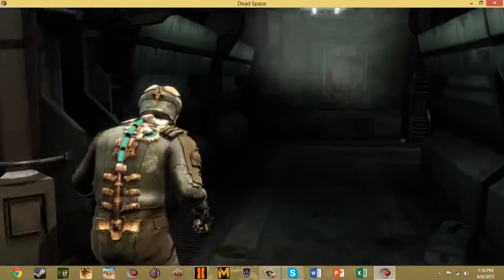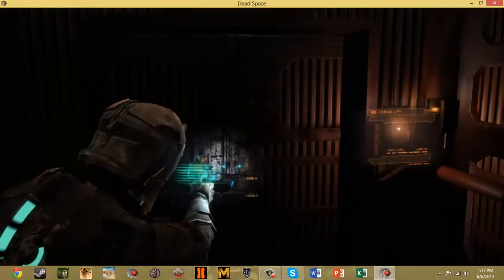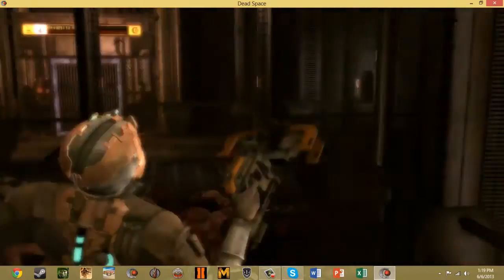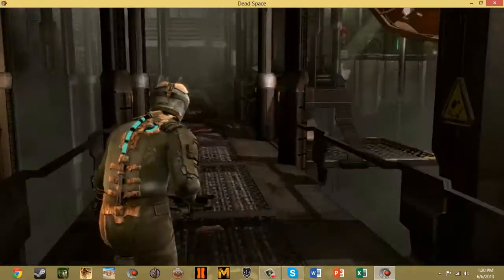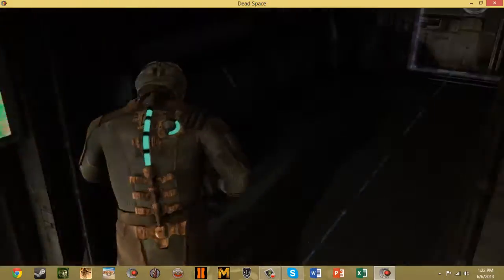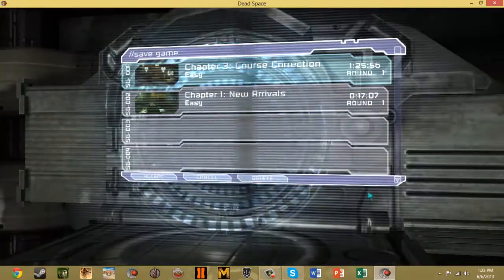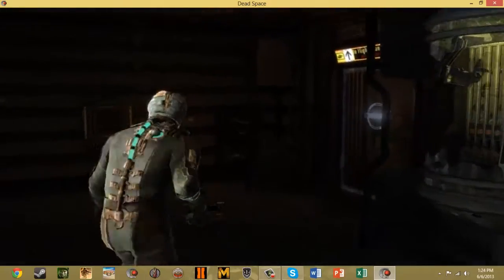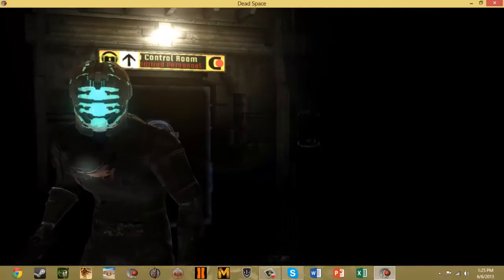Dead Space part 2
well sniper elite is an asshole so have fun with this i guess